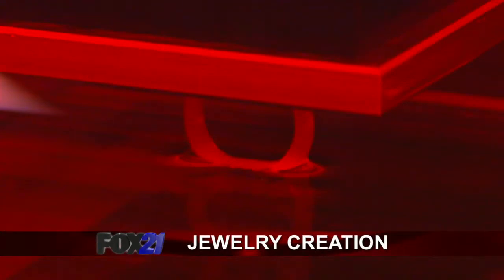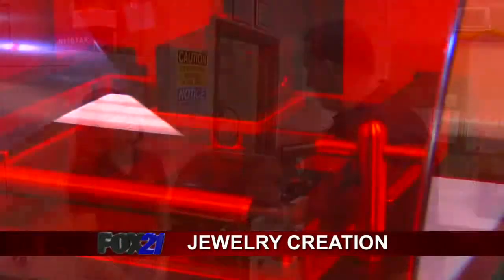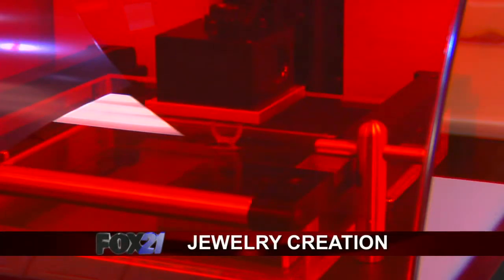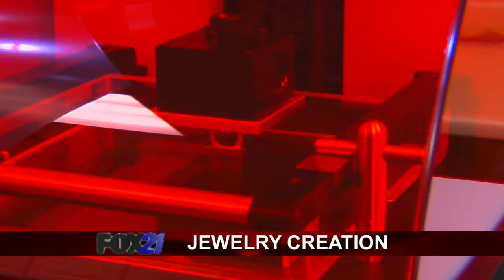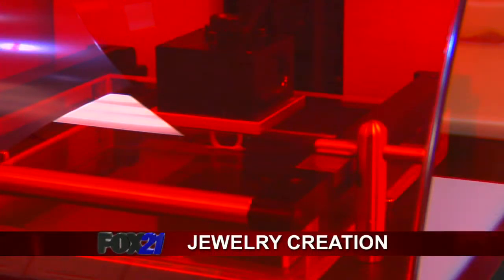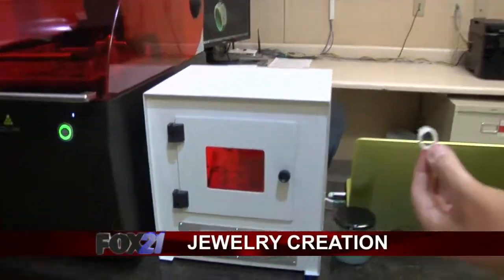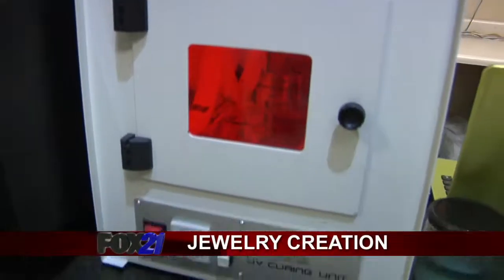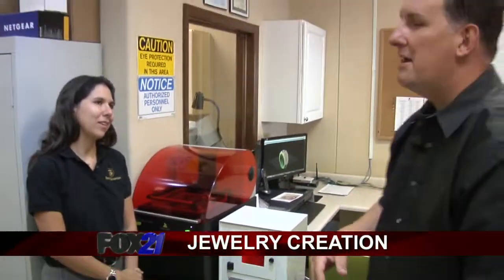Gem Growers - part 2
FOX21's Craig Coffey shows us an up close look at some new technology that helps create jewelry from its conception with a device called the "Gem Grower."